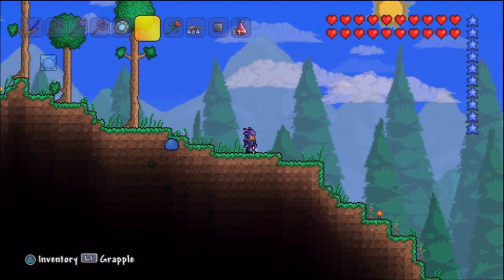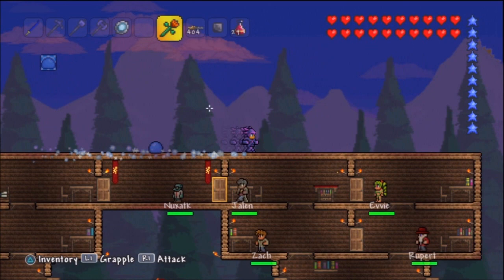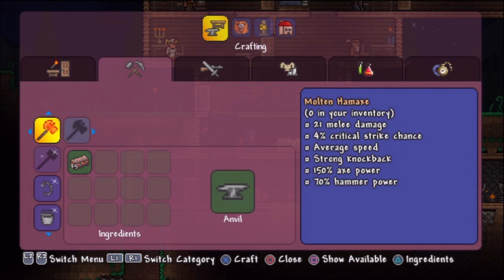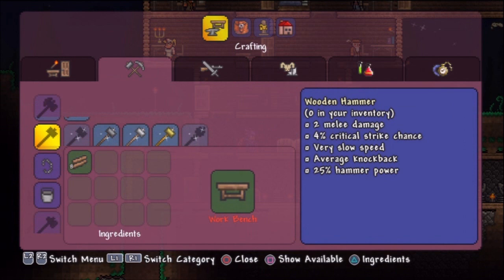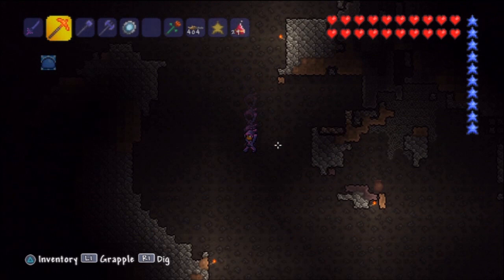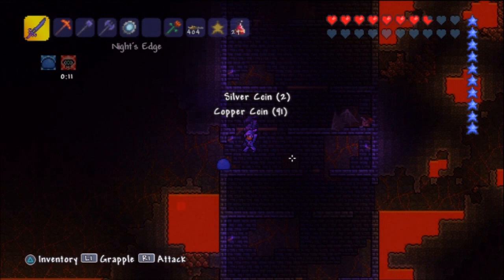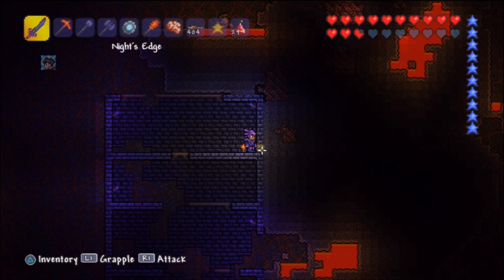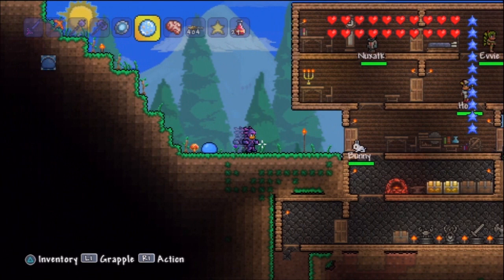Let's Play Terraria PS3: Part 27 - Night's Edge and Awesome Shadow Chest Loot!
A epic part! We finally get night's edge which is a powerful weapon that will help us out in hardmode! Not to mention we find some amazing loot in shadow chests! Be sure to leave a rating and share, and most importantly.. STAY AWESOME!